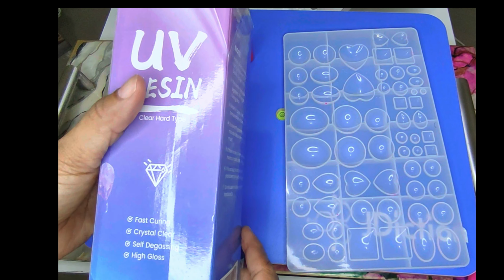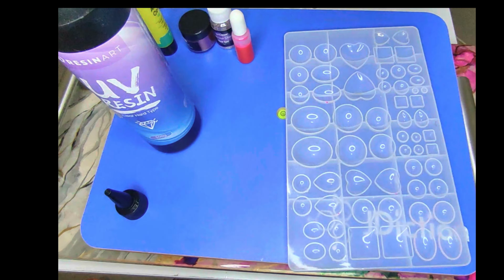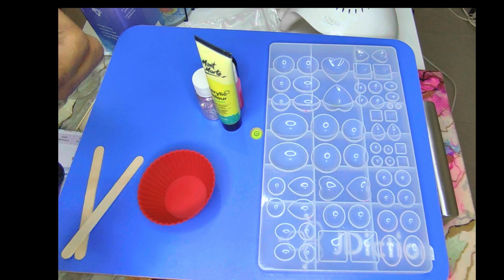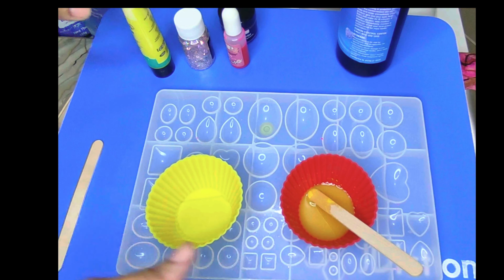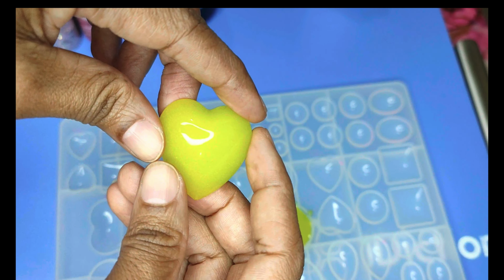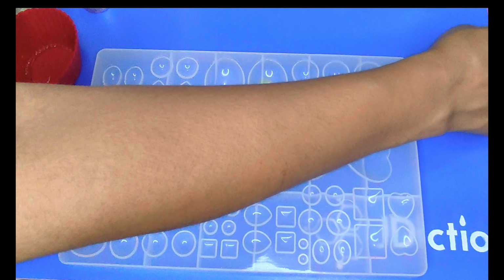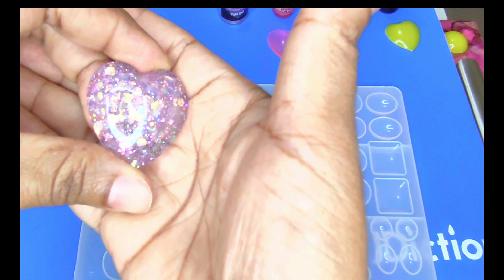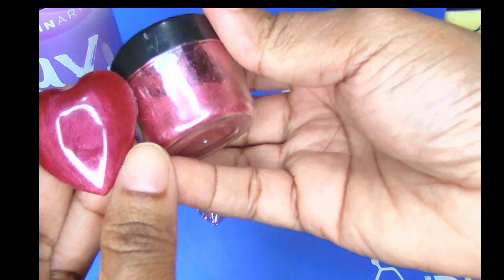Resin Art UV Resin Tested and reviewed!!! 😏😊😁🤩💖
Hey Sugarplums here is the link for the UV Resin

Items Used for this DIY:
Mica Pigment
Acrylic Paint
Alcohol Ink
Chunky Glitter
UV Resin ( Resin Art)

Name of the Child: Motions
VIDEO MUSIC(FILMORA 9 EDITOR)
A-GROUP:   STAND